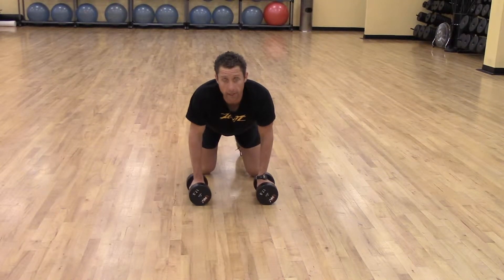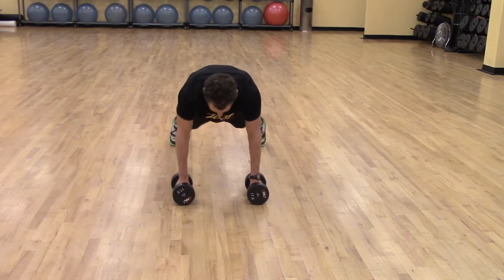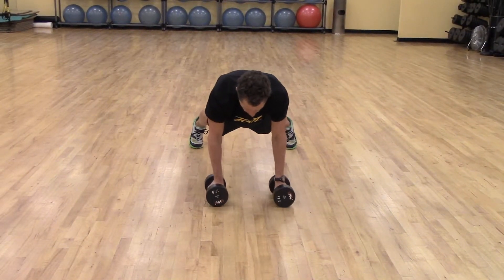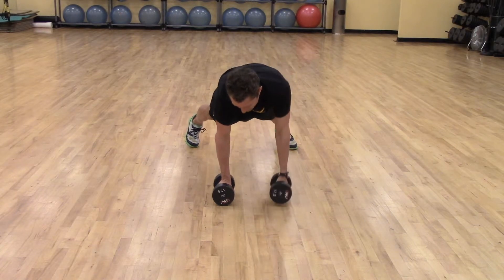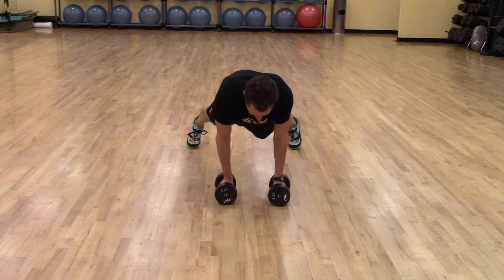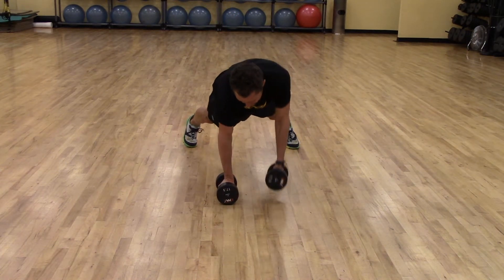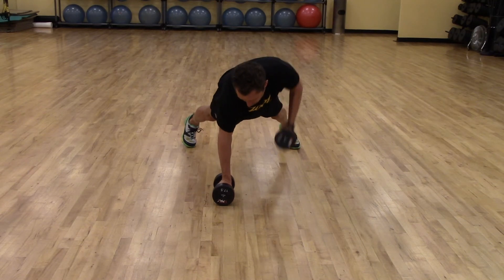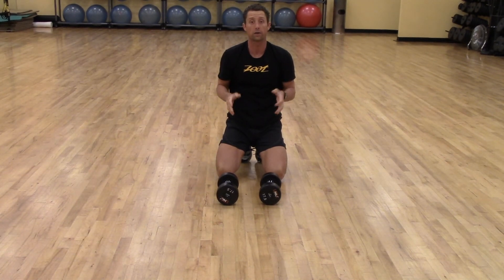DB ROW-(PLANK POSITION): intermediate strength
*begin in a push up position
*split the stance shoulder width
*row the DB towards the trunk and midline